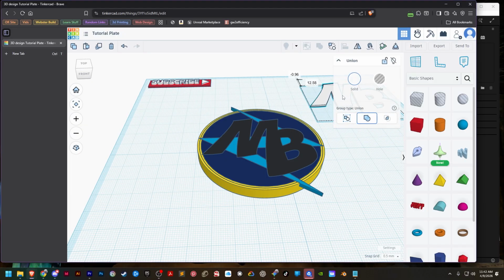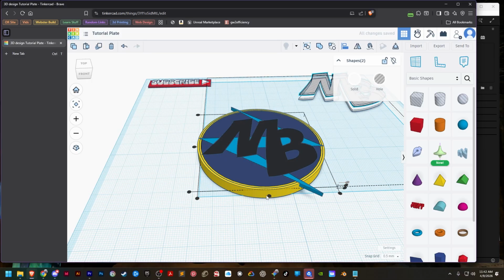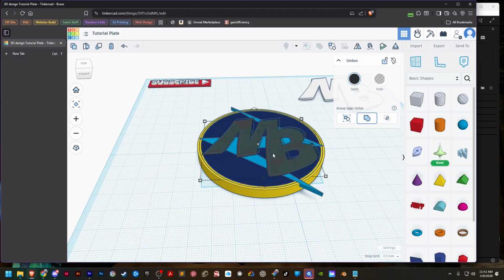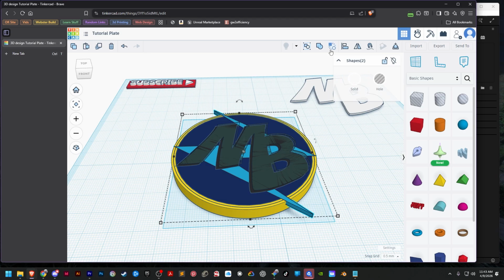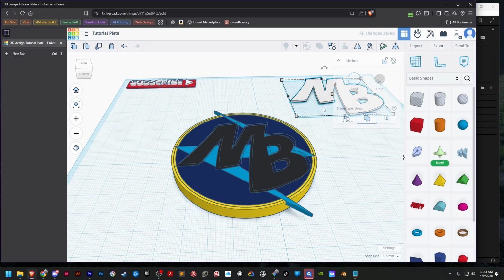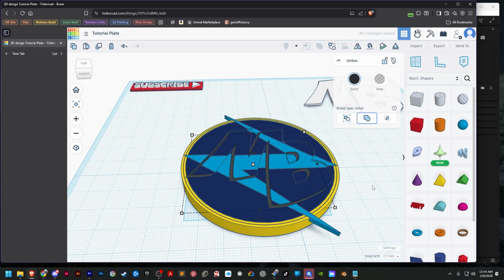Tinkercad Logos: Fixing the "Drop Shdow" Issue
In this video, I’m breaking down exactly how I fixed the frustrating alignment and drop errors I encountered while designing a custom 3D printed logo. Whether you're a beginner or a seasoned maker, getting your layers perfectly flush is essential for a successful print.

I'll walk you through:

Identifying where I went wrong.

The step-by-step fix to ensure your logo is manifold and print-ready.

Tips for better alignment and workspace management.